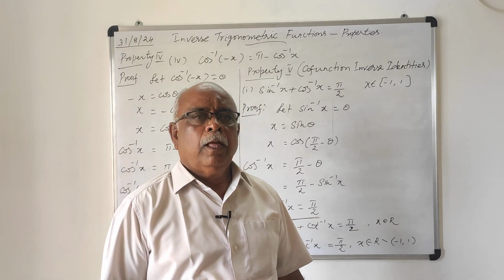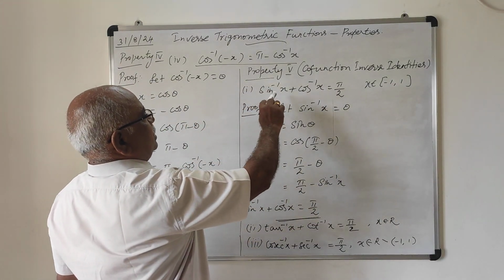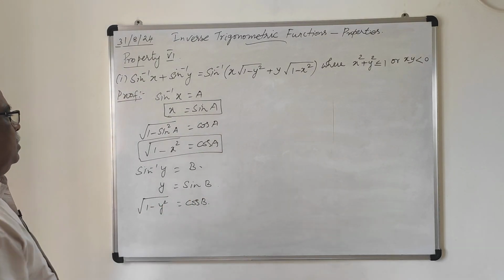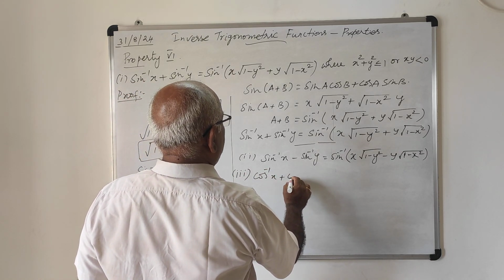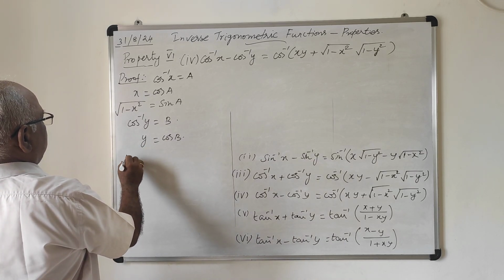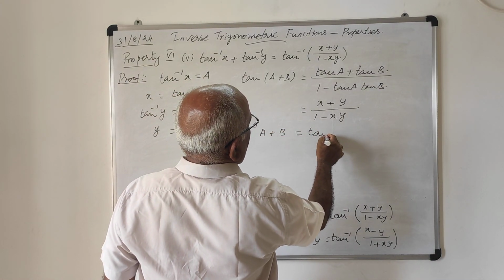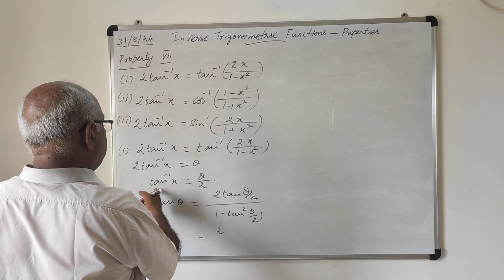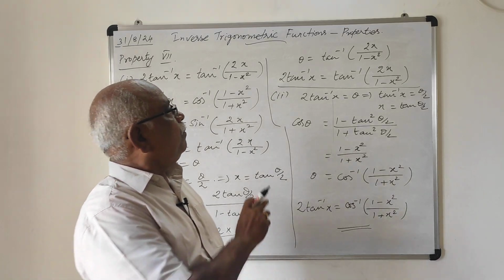XII Maths V7 Continuation of Properties of Inverse Trigonometric Functions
In this video properties of Inverse Trigonometric    Functions are continued. These results are very important for both CBSE and State Board 12th Std.  students.